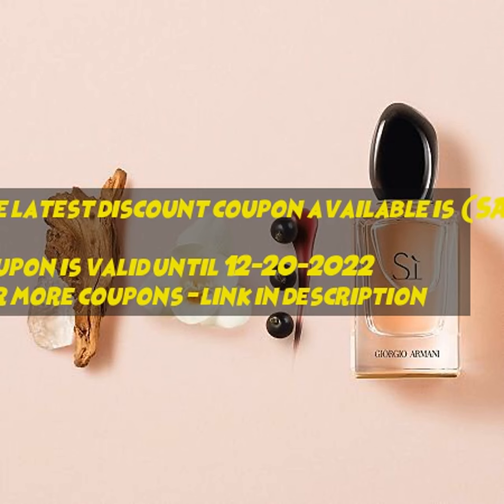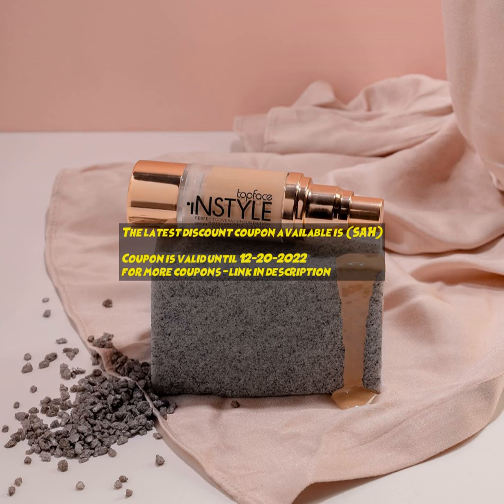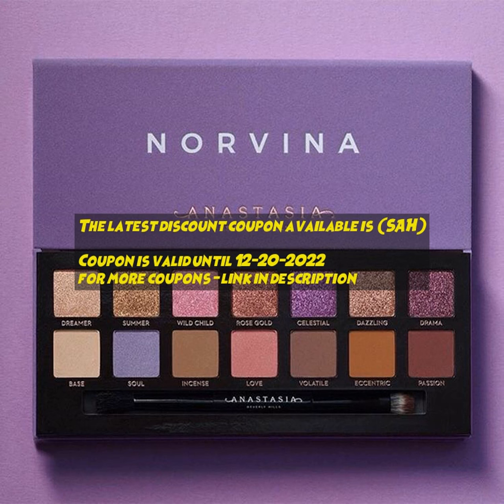eromman promo code uae 2022 | 20% Off discount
The latest discount coupon available is : (SAH)
Check out the latest eromman promo code uae , promo codes, voucher codes, discount codes for the online shopping . Use eromman promo code uae and get 15% Off on​ .
Get the latest and up to date coupons and cashback offers on some of top online  shopping .